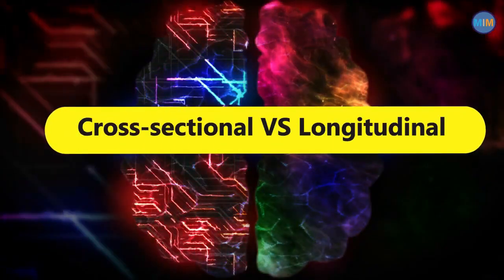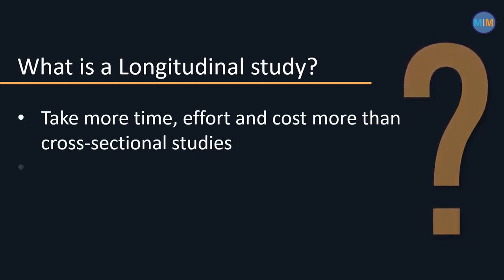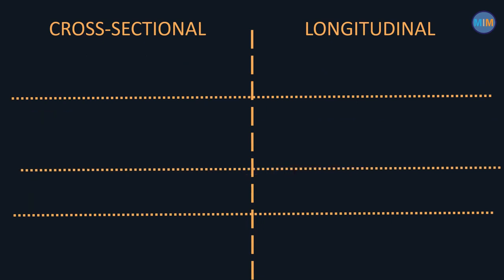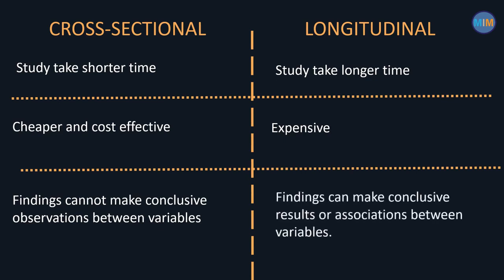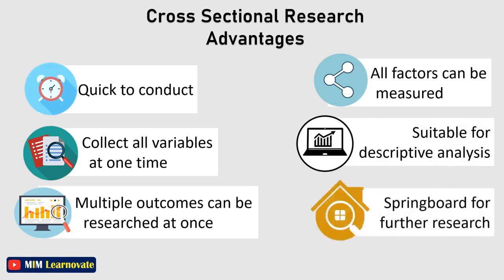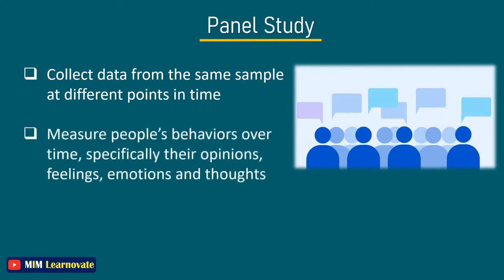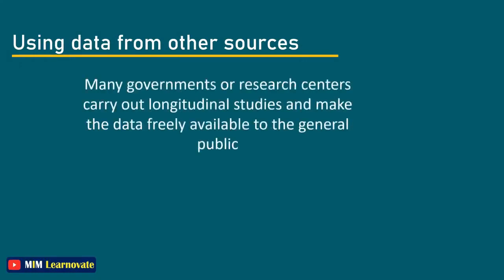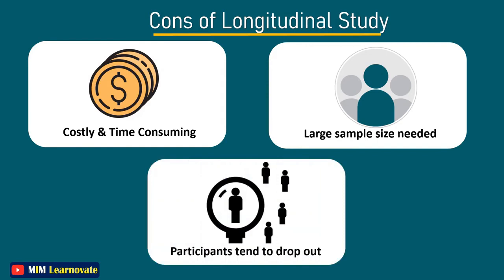Difference between Cross Sectional and Longitudinal Studies | Panel, Cohort, Retrospective Study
You will learn Difference between Cross Sectional and Longitudinal Studies
Panel Study , Cohort Study , Retrospective Study